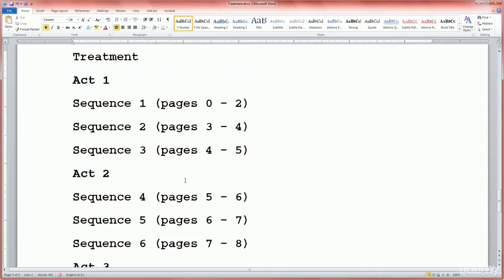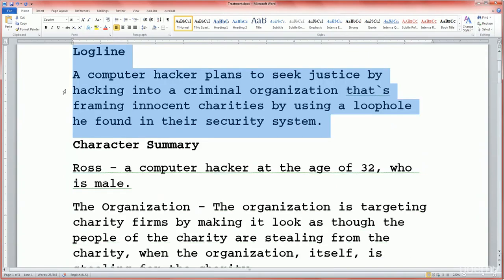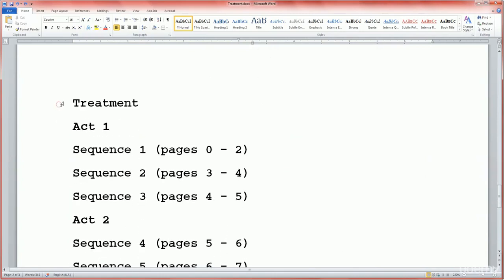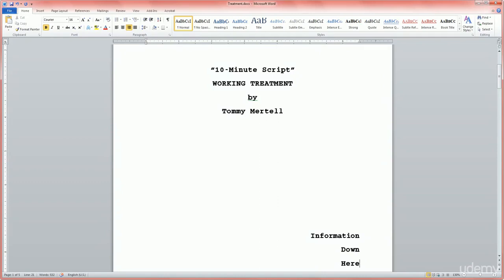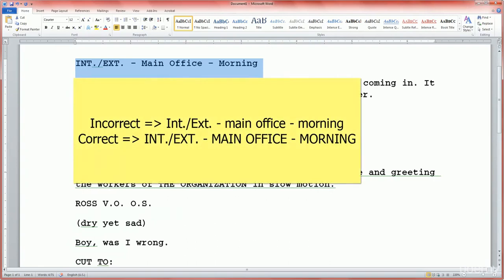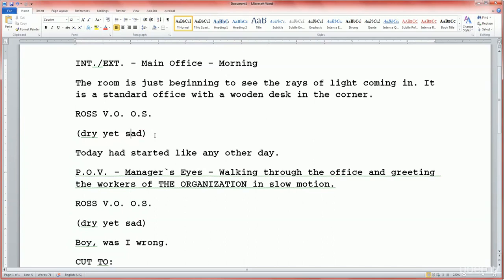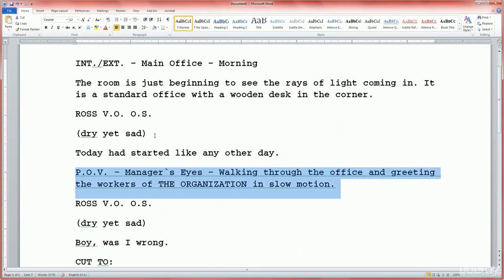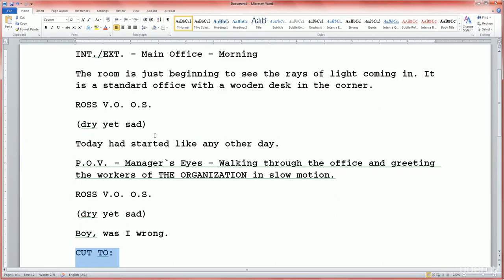Learn How I Write A Movie Script within a Month : The Treatment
Learn How I Write A Movie Script within a Month
A way to easily write movie scripts by using logic more than creativity